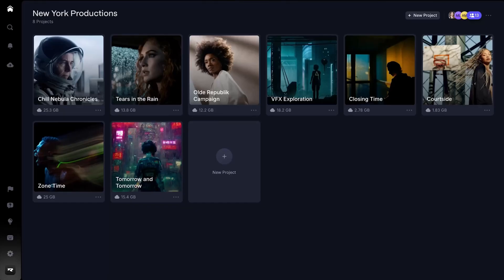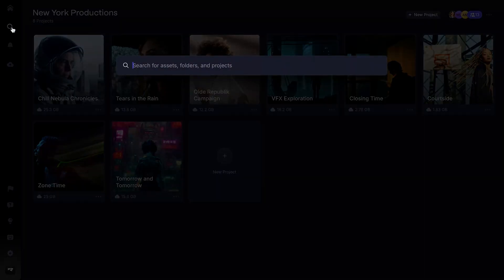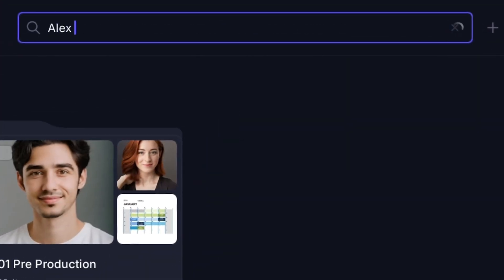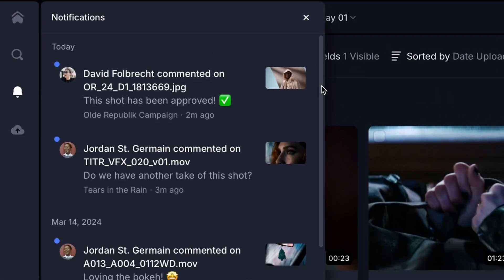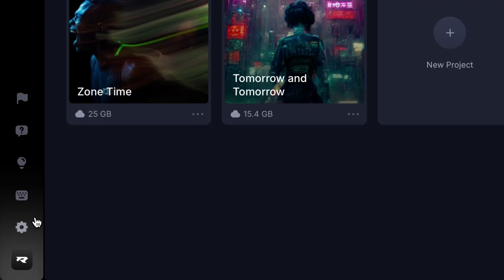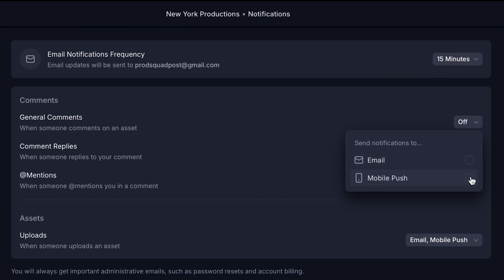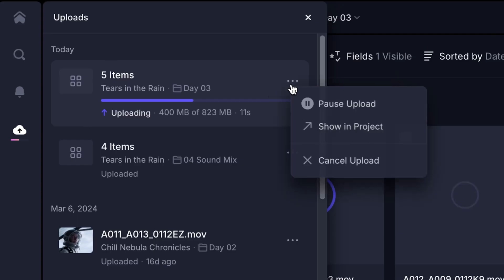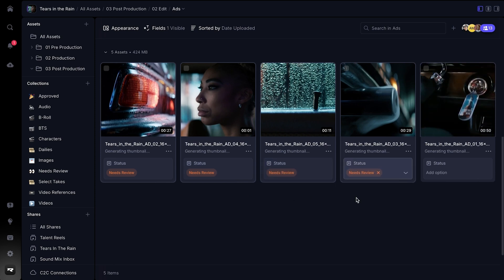V4 Beta: Easy Asset Findability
Frame.io Director of Product Design Scotty Silverman highlights performance enhancements and walks you through how to discover, navigate, and manage content with ease in V4 beta. With this release, you can now take advantage of intuitive organization starting with the Workspaces home page, power findability via global search, and more granular notifications settings; customize your workflow, your way. Dig into all the new features and see if you’re eligible to unlock the beta